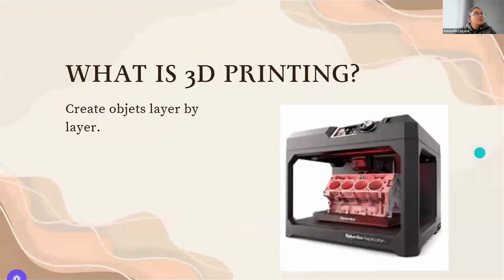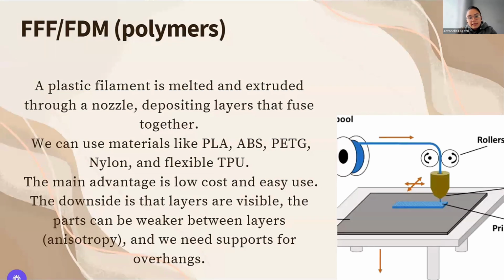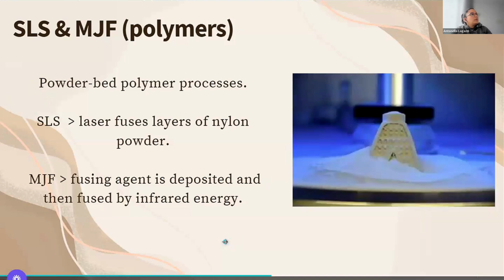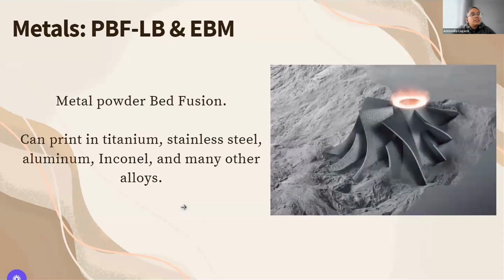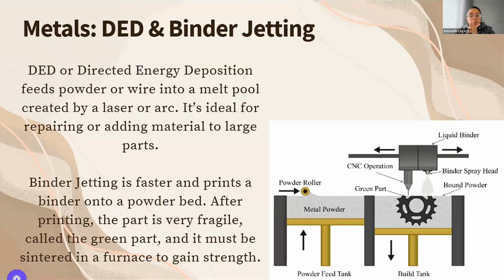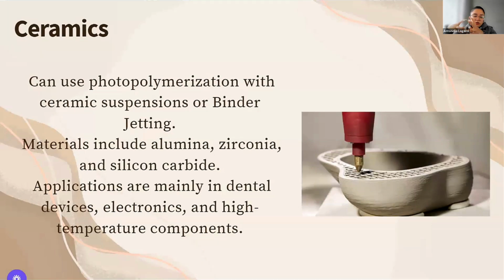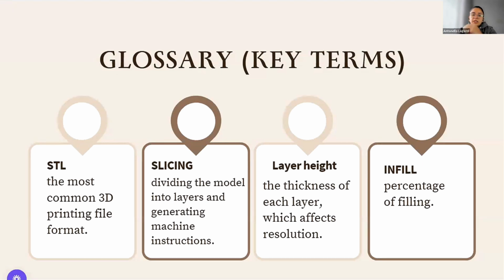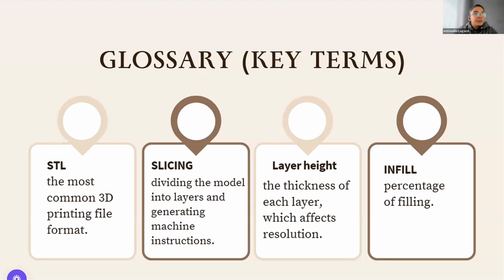PD #216 Some technical concepts about 3D printing - Antonella Lagazzi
Prática Deliberada é uma colaboração mútua para uma melhoria contínua das habilidades como intérprete.

TEMA DA PALESTRA #216
Some technical concepts about 3D printing

👤 SOBRE ANTONELLA LAGAZZI:

I’m a materials engineer with professional experience in additive manufacturing, particularly in the development of polymer-based 3D printing processes. Over the past few years, I’ve worked in both research and industrial settings, supporting product development, quality control, and customer training. I’m passionate about technology, and currently expanding my skills in data science to complement my technical background. I’ve collaborated on projects involving FDM, SLA and DLP technologies, and I’m always eager to share the fundamentals of 3D printing with new audiences.

Se você também deseja participar das Práticas Deliberadas, PARTICIPE DA COMUNIDADE GdA no Whatsapp e saiba mais informações, clicando no link abaixo: